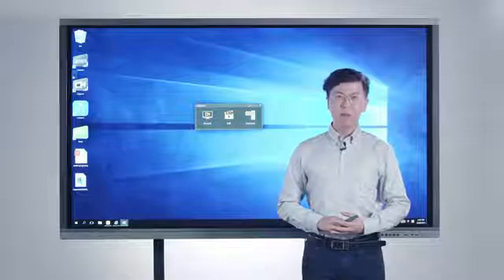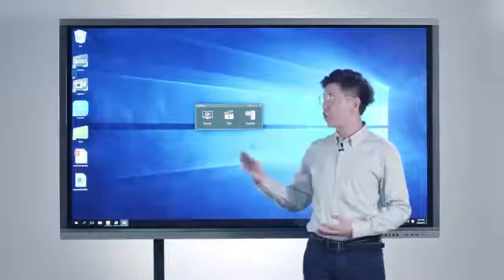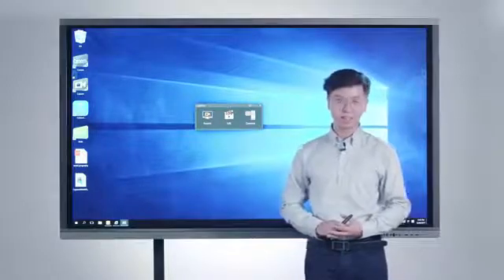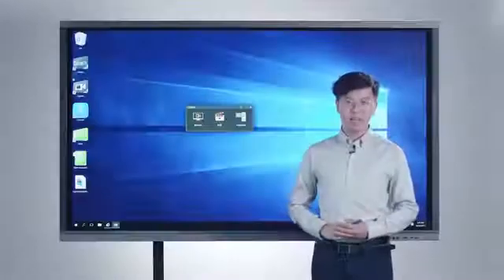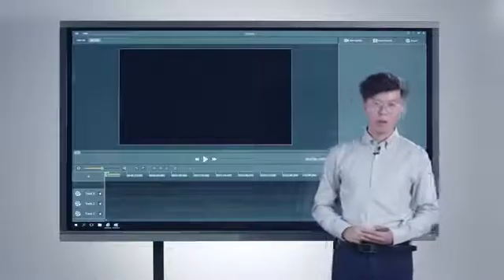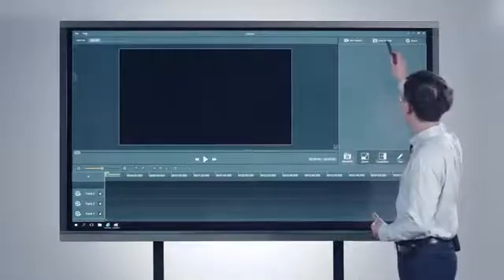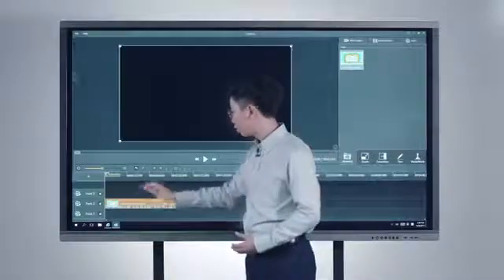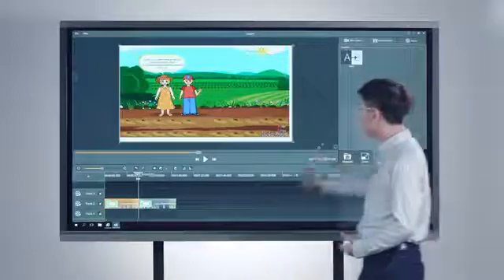maxhub interactive flat panel CAPTURE software || ability infotech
Making Micro lecture

This software applies to the recording of teaching materials. Teachers can make screen recording, edit and prepare lessons in an easy and efficient way.